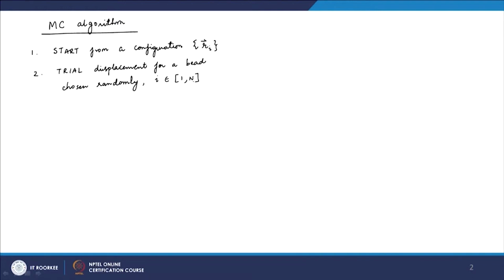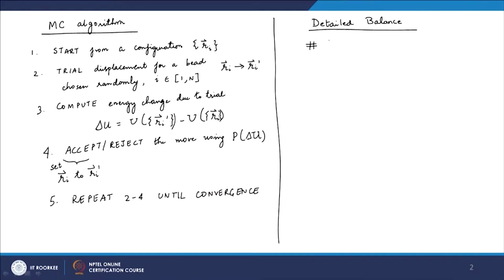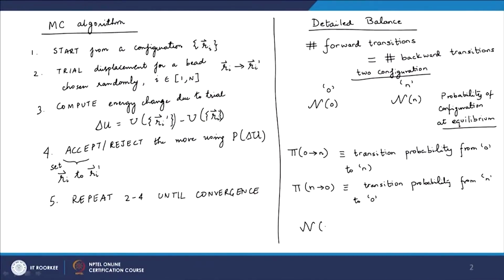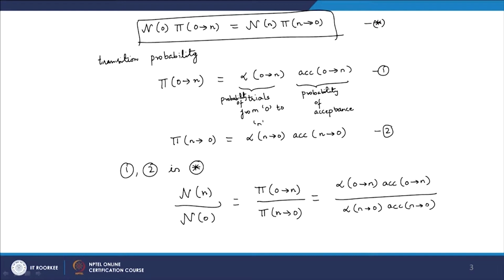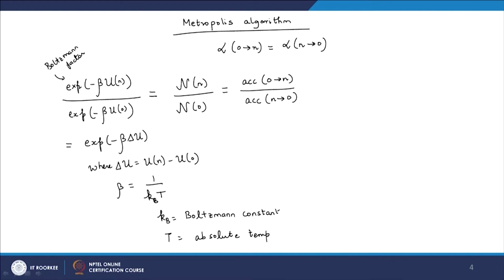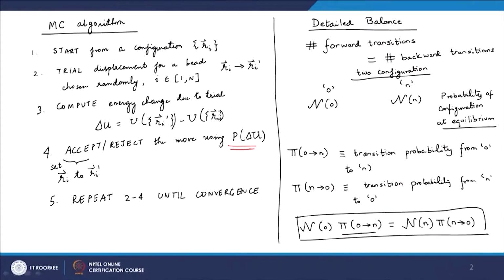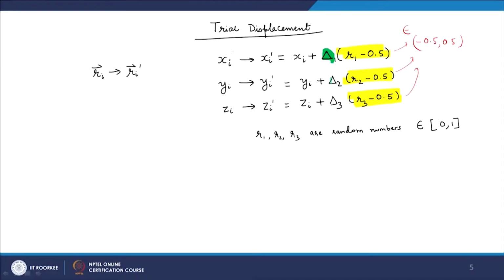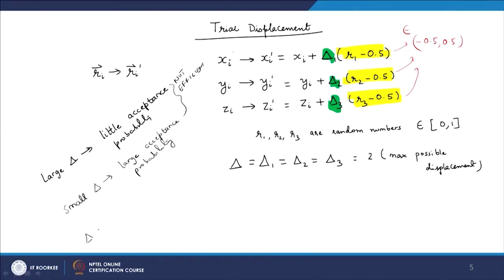Monte Carlo algorithm: Detailed Balance, Metropolis algorithm